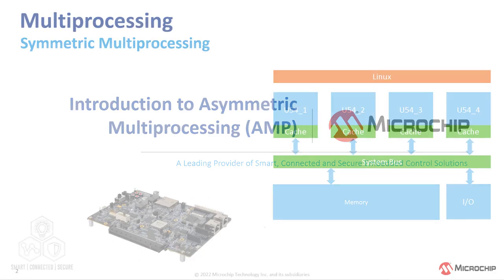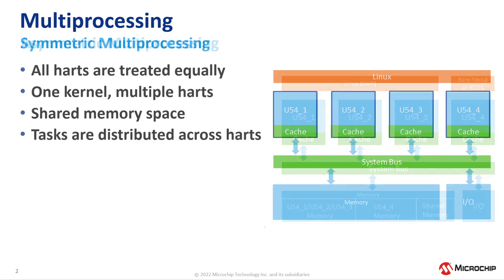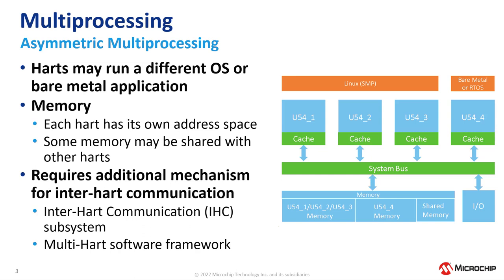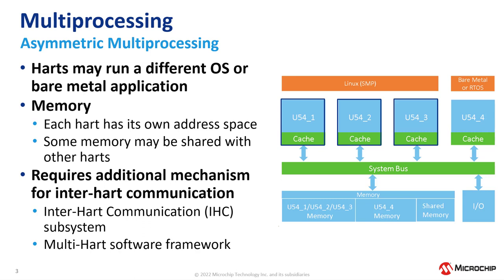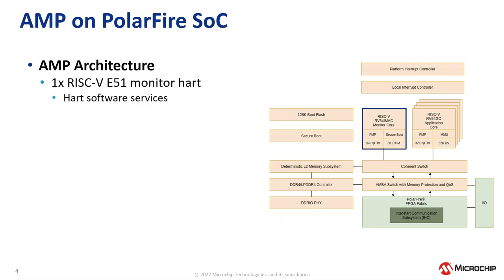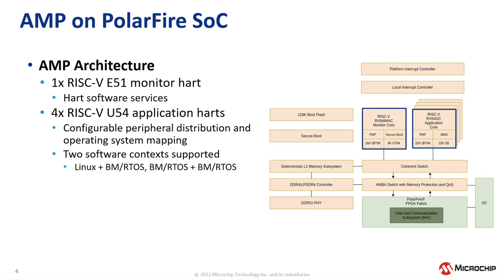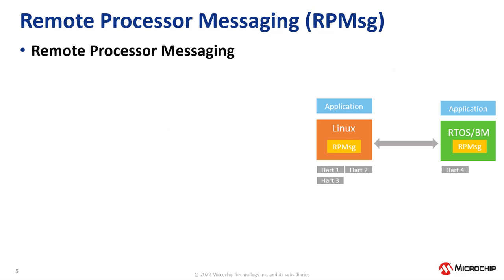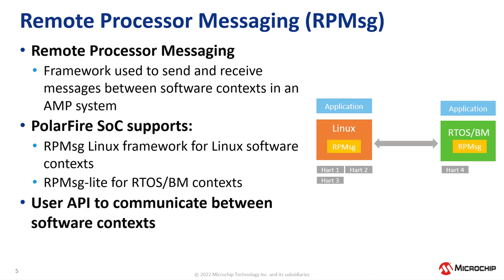Introduction to Asymmetric Multiprocessing (AMP)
This video is part of the Building Linux + FreeRTOS AMP Configuration in Yocto playlist. You will learn what is Asymmetric Multiprocessing (AMP) and how it works on PolarFire SoC.